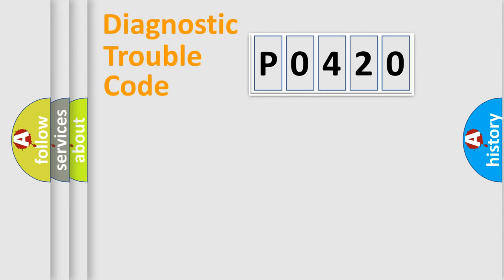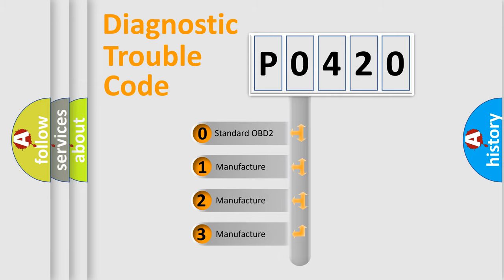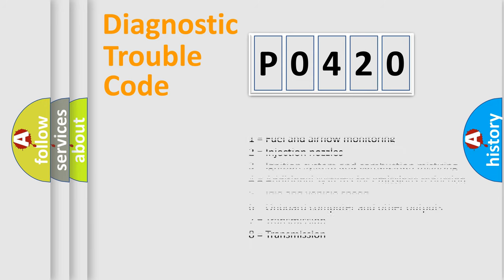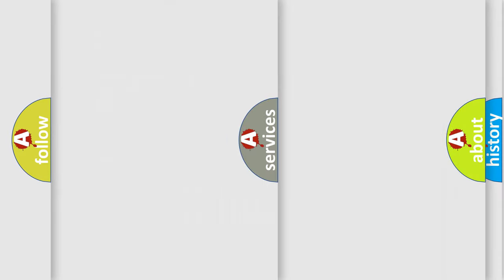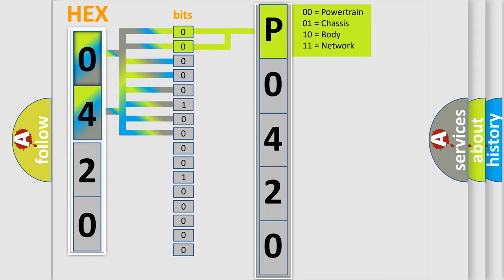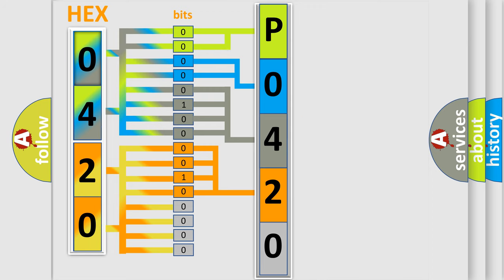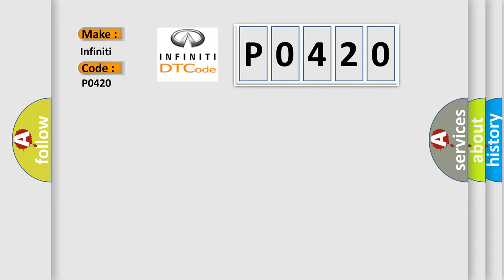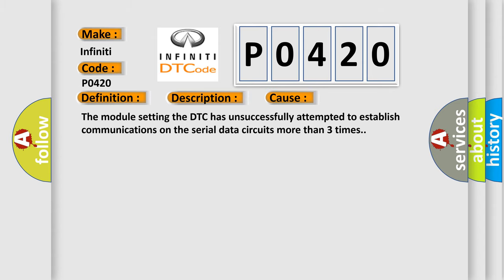DTC Infiniti P0420 Short Explanation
Contents:
0:21 Basic DTC analysis according to OBD2 protocol standard.
1:48 Insight into programming
2:58 A diagnostically understandable description of the Diagnostic Trouble Code
3:05 Basic error definition

Make:
Infiniti
Code:
P0420
Definition:
ECU HS Bus Off
Description: